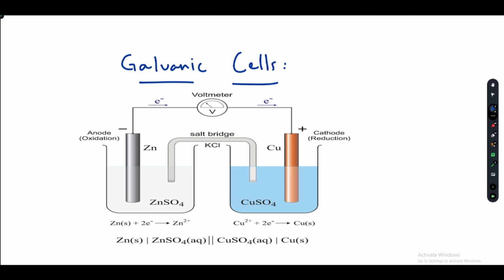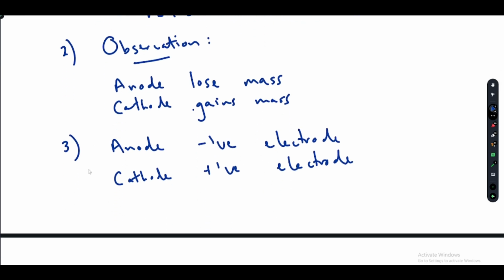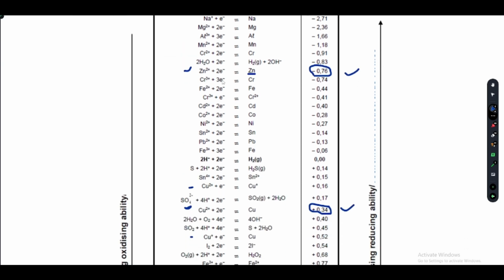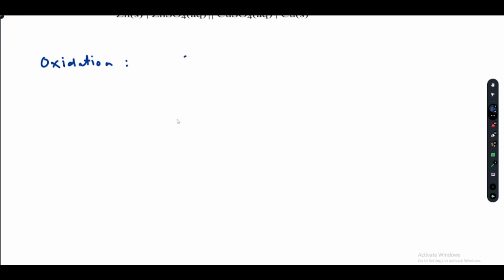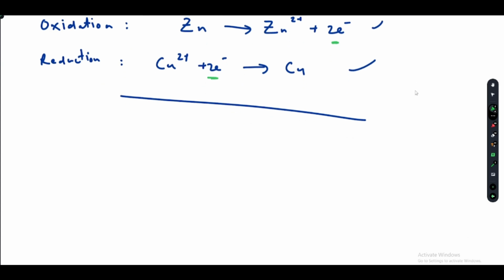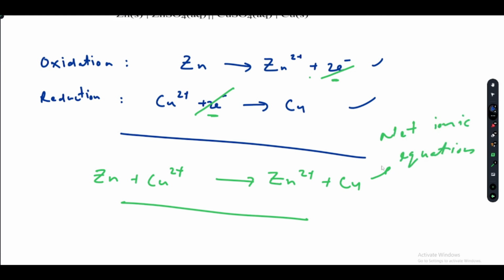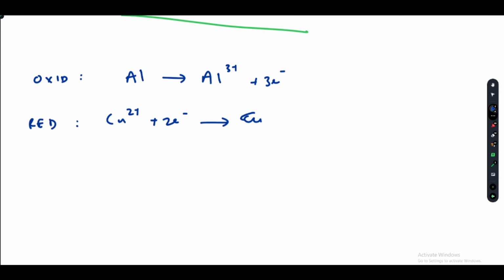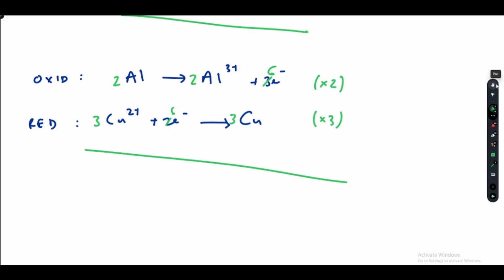Determine Net Ionic equations: Electrochemistry part 2